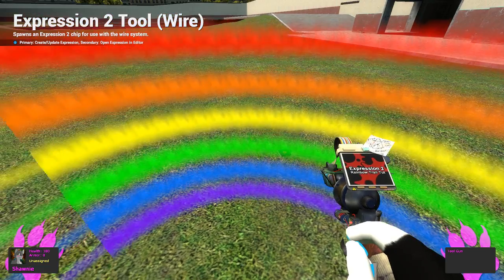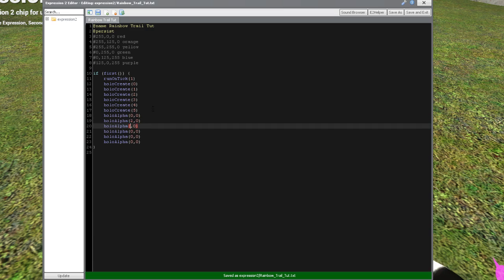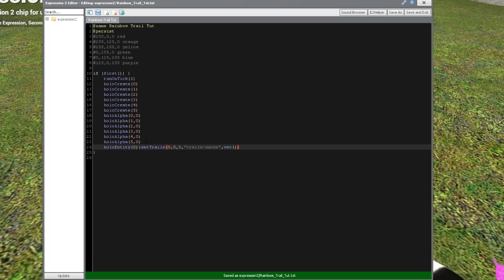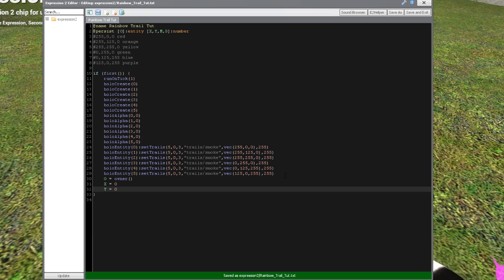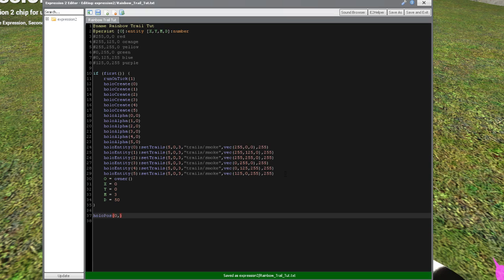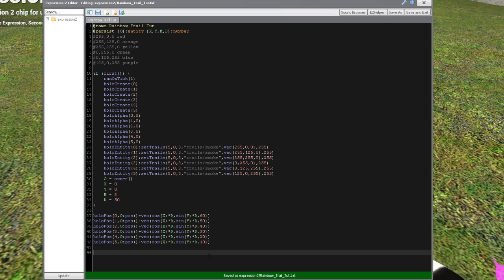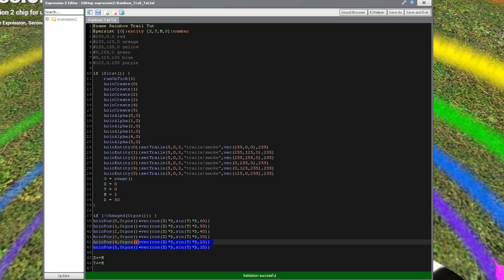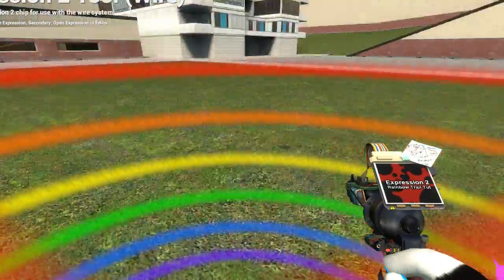Gmod E2 | Orbiting Rainbow Holo Trail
@name Rainbow Trail Tut
@persist [O]:entity [X,Y,M,D]:number
#255,0,0 red
#255,125,0 orange
#255,255,0 yellow
#0,255,0 green
#0,125,255 blue
#125,0,255 purple

if (first()) {
    runOnTick(1)
    holoCreate(0)
    holoCreate(1)
    holoCreate(2)
    holoCreate(3)
    holoCreate(4)
    holoCreate(5)
    holoAlpha(0,0)
    holoAlpha(1,0)
    holoAlpha(2,0)
    holoAlpha(3,0)
    holoAlpha(4,0)
    holoAlpha(5,0)
    holoEntity(0):setTrails(5,0,3,"trails/smoke",vec(255,0,0),255)
    holoEntity(1):setTrails(5,0,3,"trails/smoke",vec(255,125,0),255)
    holoEntity(2):setTrails(5,0,3,"trails/smoke",vec(255,255,0),255)
    holoEntity(3):setTrails(5,0,3,"trails/smoke",vec(0,255,0),255)
    holoEntity(4):setTrails(5,0,3,"trails/smoke",vec(0,125,255),255)
    holoEntity(5):setTrails(5,0,3,"trails/smoke",vec(125,0,255),255)
    O = owner()
    X = 0
    Y = 0
    M = 3
    D = 50

X+=M
Y+=M